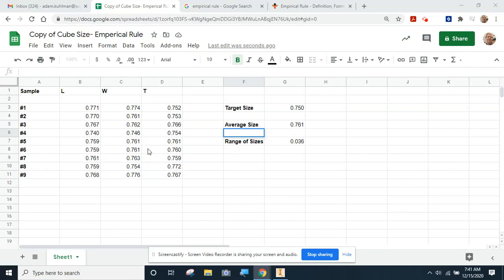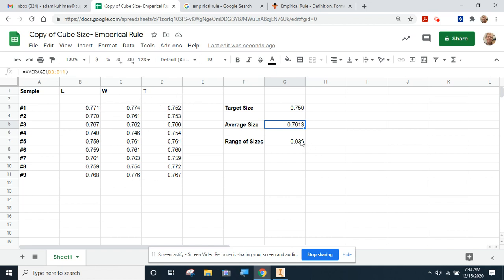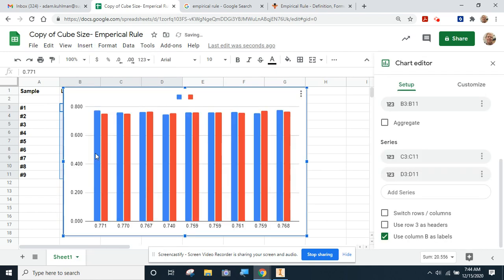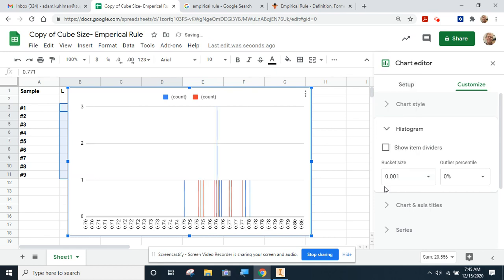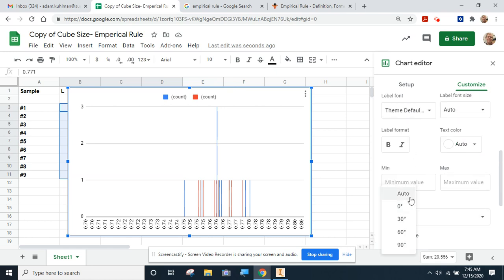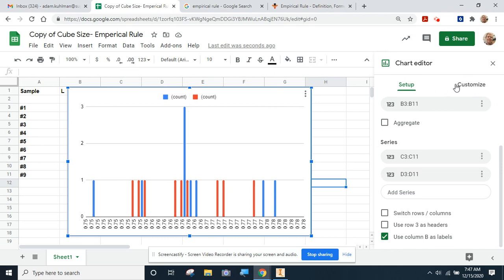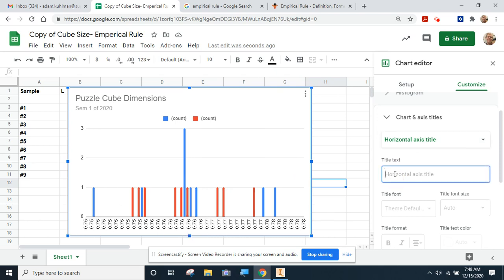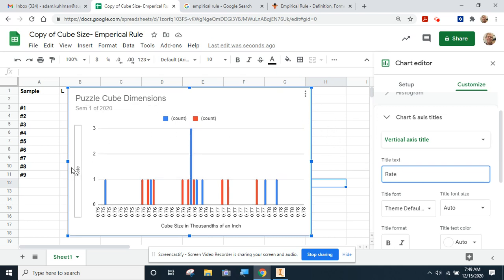Creating a Histogram